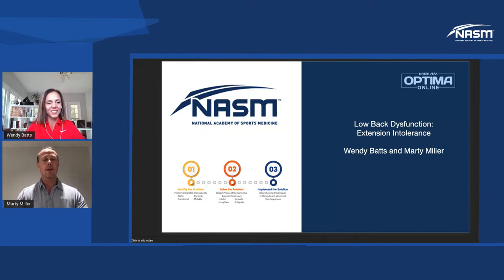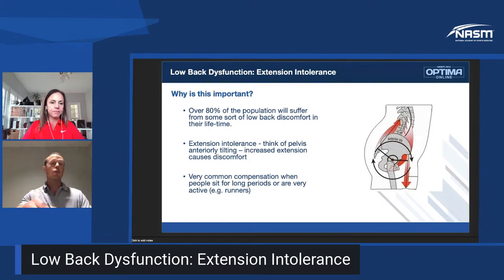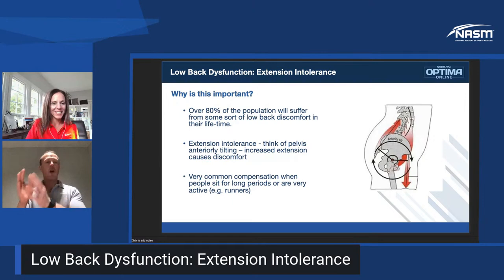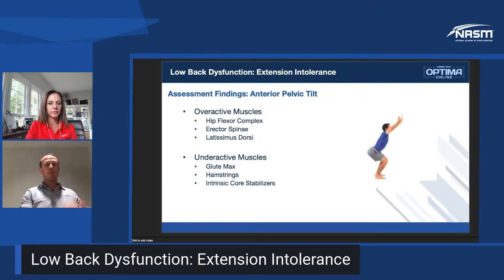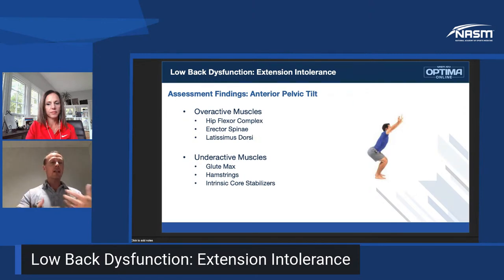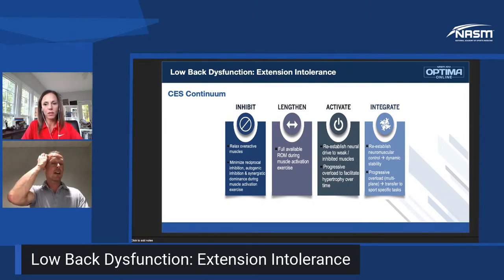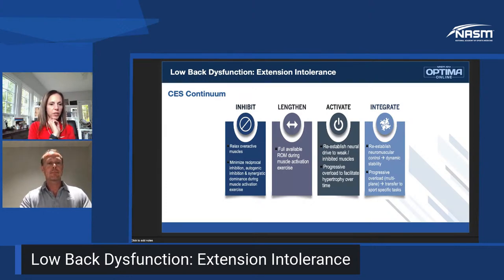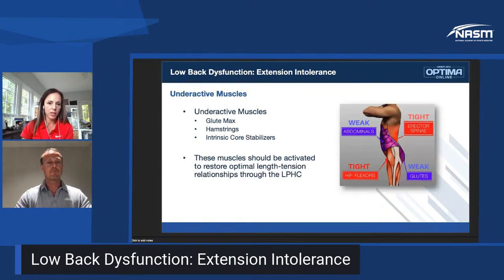Low Back Dysfunction: Extension Intolerance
Extension Intolerance (anterior pelvic tilt)

Over 80% of the population will suffer from some sort of low back discomfort in their lifetime. As a fitness professional, it is imperative that you can properly identify the underlying movement dysfunction that could be leading to your client's low back dysfunction, as well as be able to create a specific and strategic program to ensure your clients. Learn all about it with NASM Master Instructors Marty Miller and Wendy Batts.

You can master the art of corrective exercise with NASM.